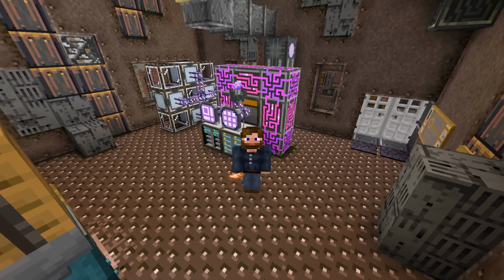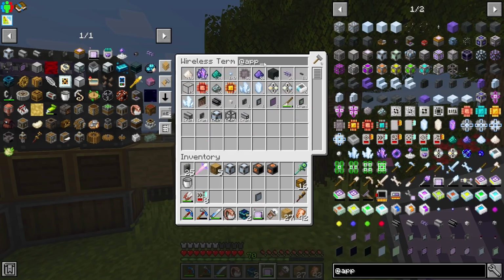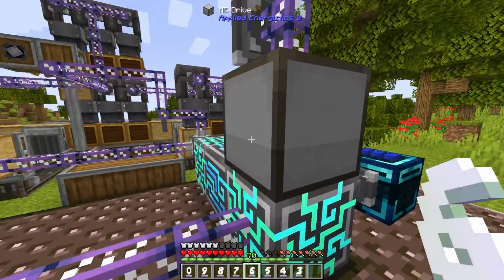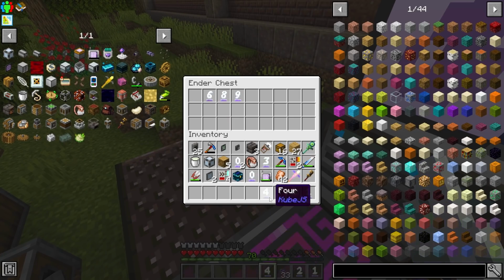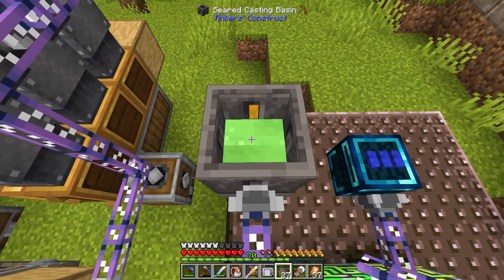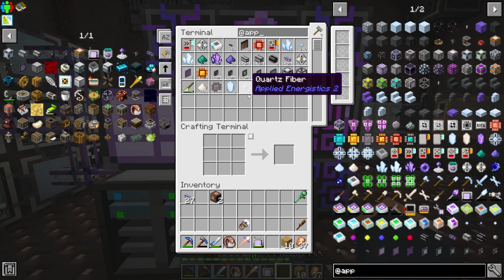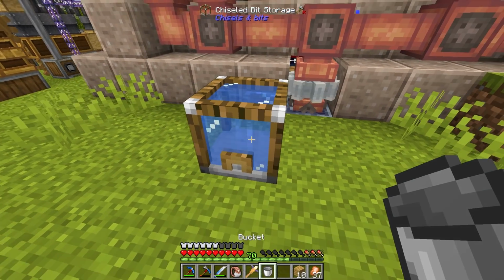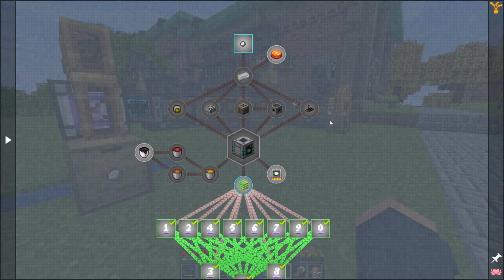Create: Above and Beyond EP27 Matrix Cube Automation